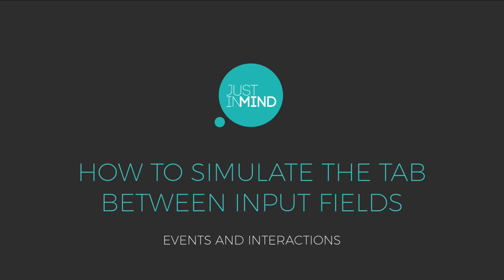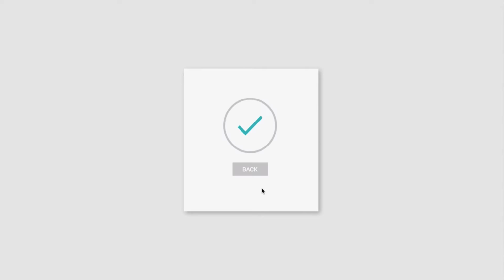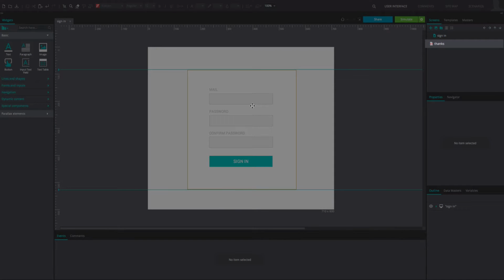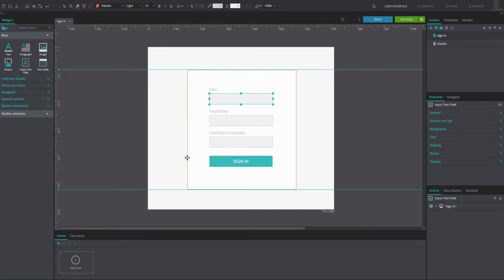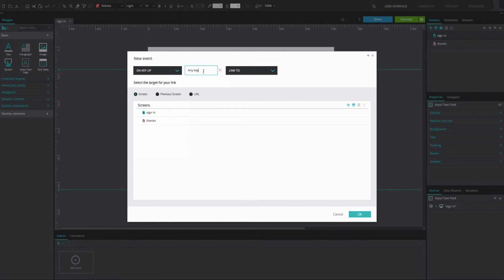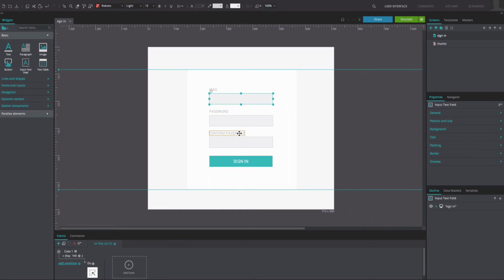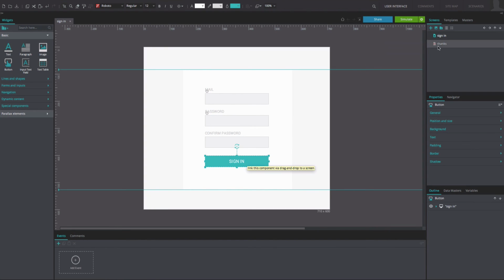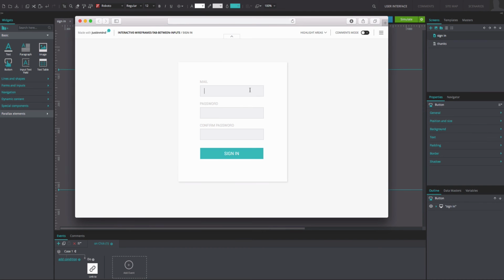How to simulate the TAB between input fields in your web wireframes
Tab between input fields in your web wireframes with Justinmind, with the help of this tutorial. In forms with several input fields, users often jump between fields with the TAB key.

A video transcription is available here, along with an example prototype that you can download for free